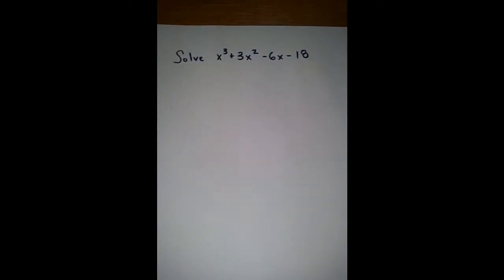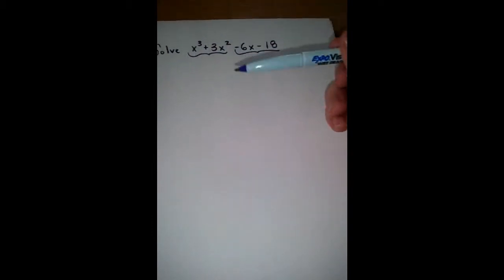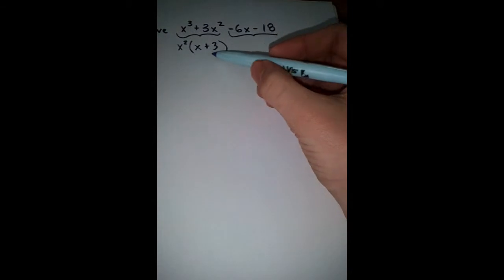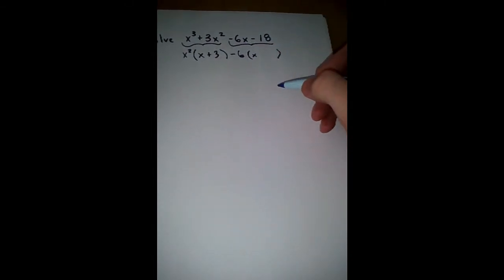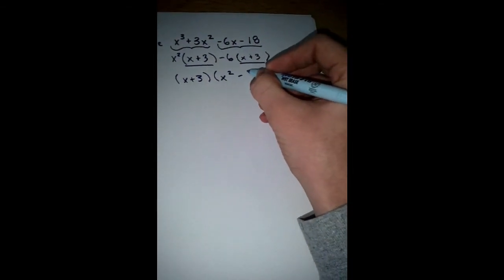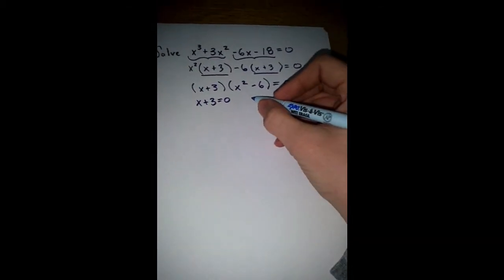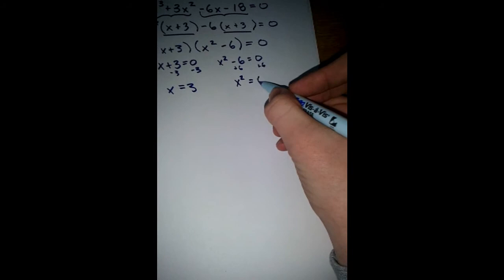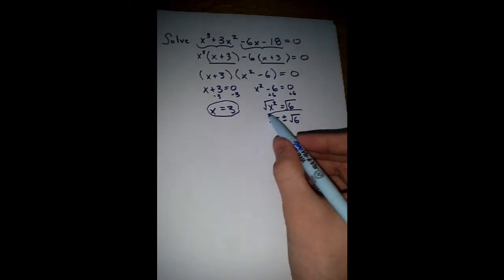Solving Polynomials by Factoring Ex 1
Solving a four term polynomial with real solutions using the Factor By Grouping method.